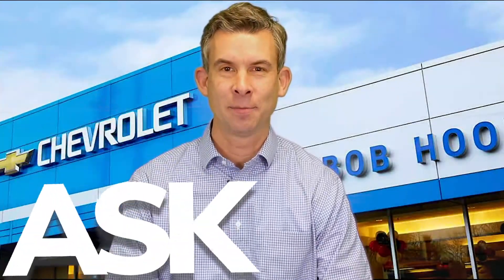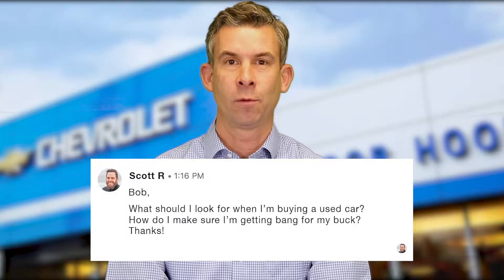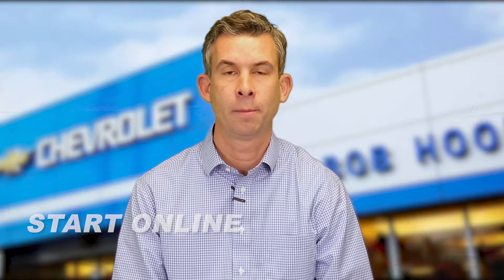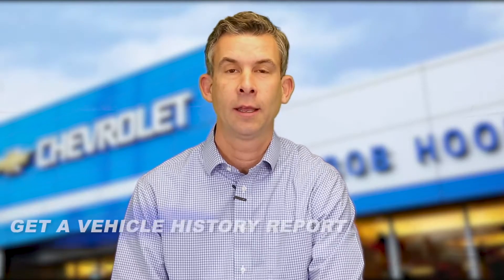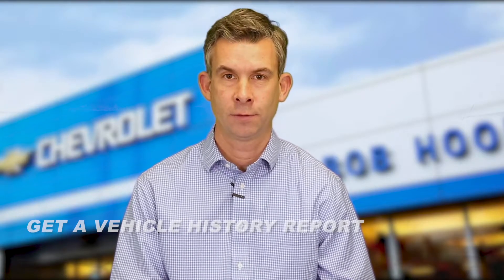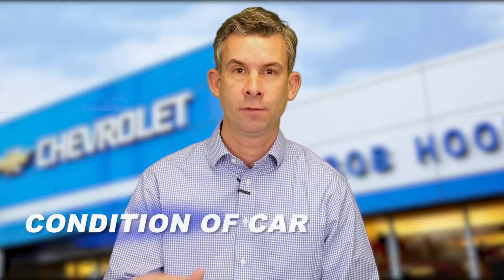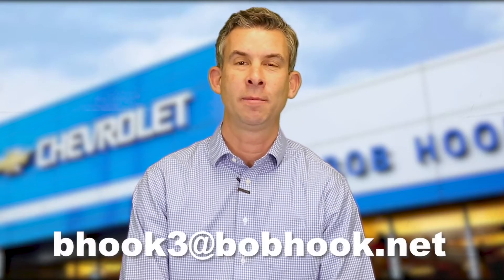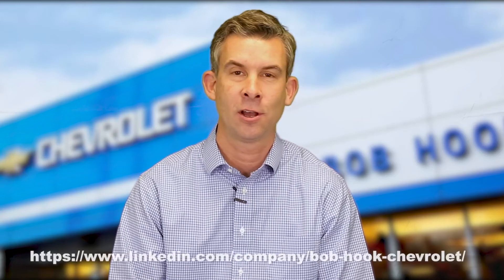What You Need to Know When Buying a Used Car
What should you look for when buying a used car? How can you get that bang for your buck and be positive you're not getting fooled??

In our latest askbob series, we'll share our NoNonsense advice to that very question.

- - - - - - - - at Bob Hook Chevrolet comes complete with

Contact our Internet Department for pricing and availability. We want to earn your business! Bob Hook was voted Best of Louisville for Auto Service, because customer satisfaction is our #1 Goal. Price includes Chevrolet rebate. Price does not include Taxes, Tags, License, & Fees.